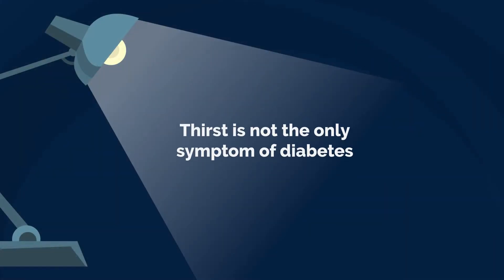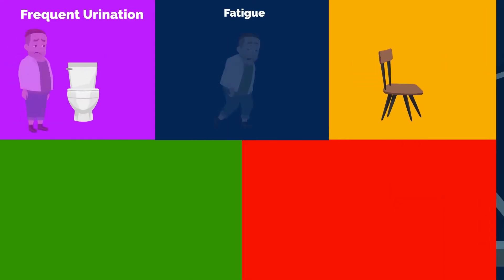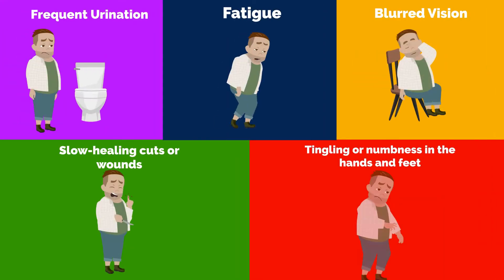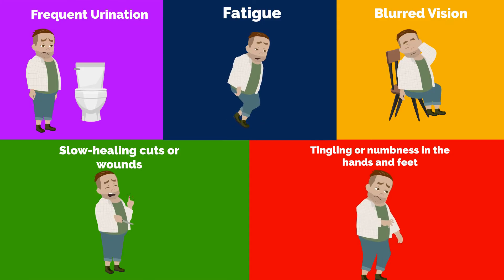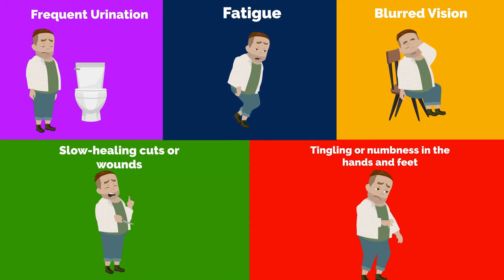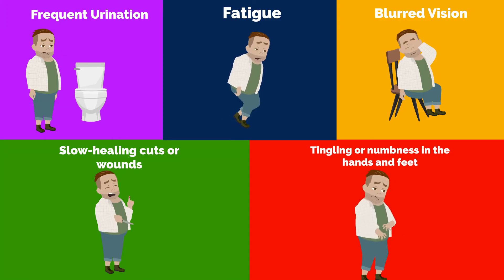The Link between Thirst and Diabetes: What You Need to Know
Chapters

0:00 Introduction
0:25 The connection between diabetes and thirst
1:18 Types of diabetes
2:00 Diagnosis and treatment of Diabetes

Diabetes is a chronic condition that affects millions of people around the world. One of the symptoms of diabetes is excessive thirst, a condition known as polydipsia. In this blog, we will explore the connection between diabetes and thirst, and how polydipsia can be managed.

Polydipsia is a condition that causes excessive thirst and increased fluid intake. It is a common symptom of diabetes, particularly in individuals with poorly controlled blood sugar levels. The exact cause of polydipsia in diabetes is not entirely clear, but it is believed to be related to the body's attempt to flush out excess glucose in the urine.

In addition to excessive thirst, other symptoms of polydipsia include dry mouth, fatigue, and frequent urination. If left untreated, polydipsia can lead to dehydration and other serious complications.

Managing polydipsia in diabetes involves controlling blood sugar levels through diet, exercise, and medication. Drinking plenty of water and avoiding sugary drinks can also help manage the symptoms of polydipsia. It is important to consult with a healthcare provider to develop an individualized treatment plan.

In conclusion, polydipsia is a common symptom of diabetes that can be managed through proper blood sugar control and hydration. If you are experiencing excessive thirst or other symptoms of polydipsia, it is important to speak with your healthcare provider to determine the underlying cause and develop an appropriate treatment plan.